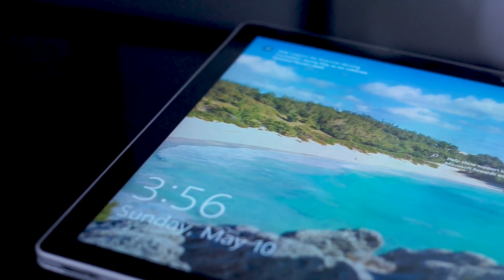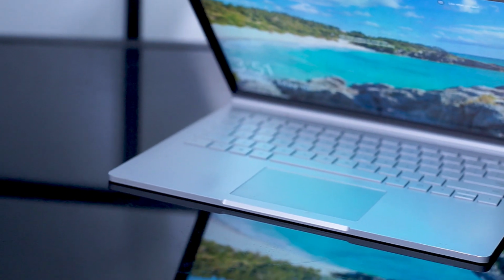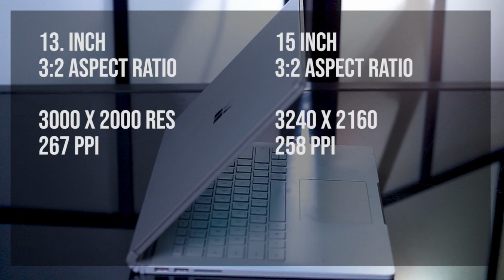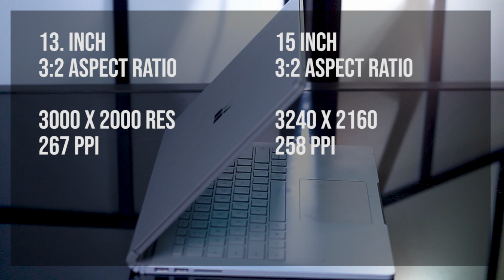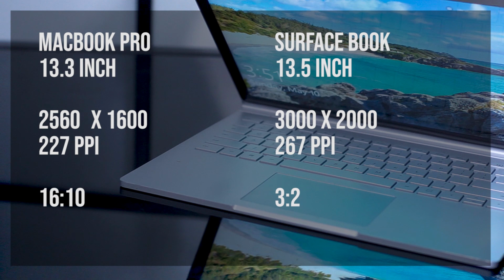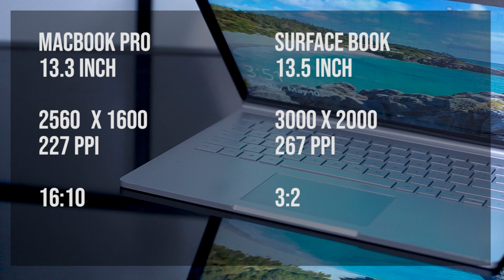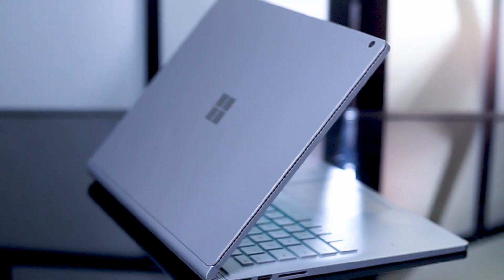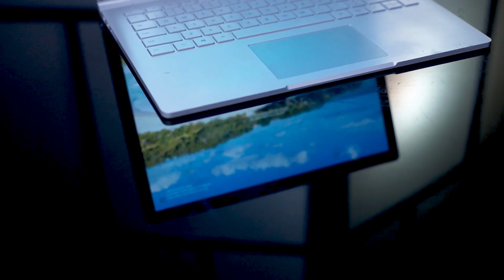All about the Microsoft Surface Book 3 Display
The upcoming Surface Book 3 will have a host of upgrades that really beef up what this hybrid laptop can do.

Music